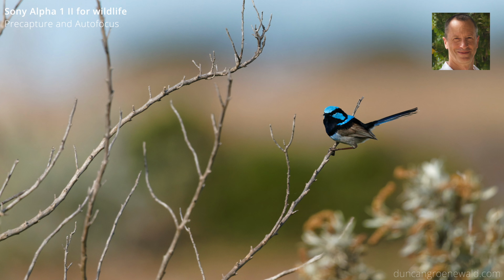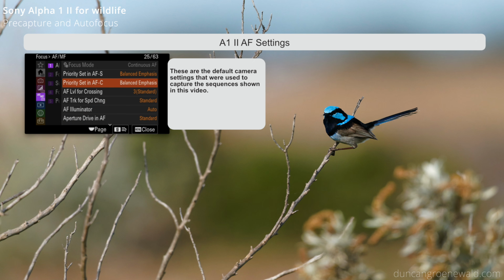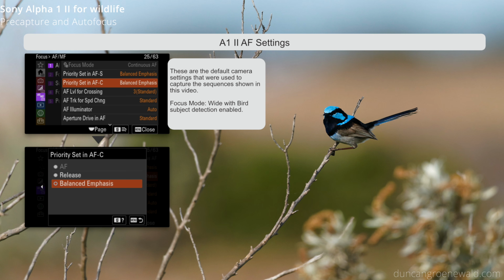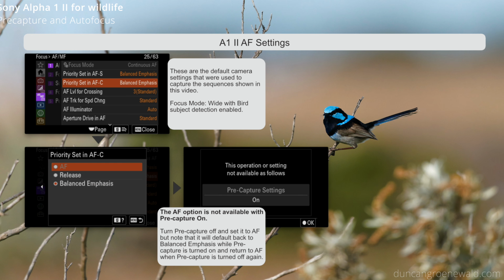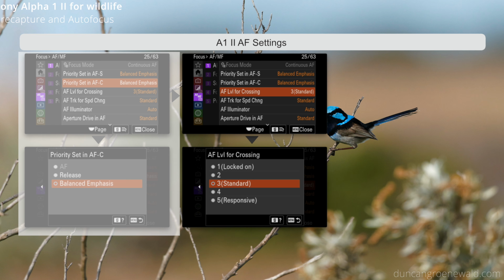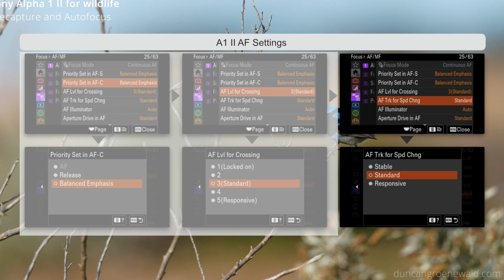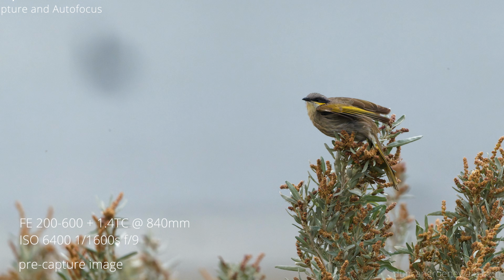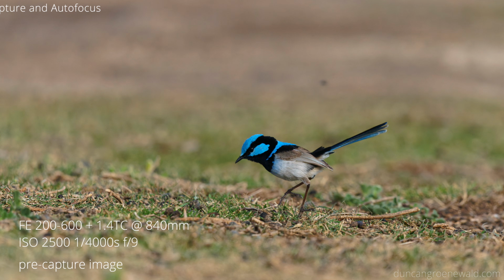Sony A1 II Pre-Capture and Autofocus Settings for wildlife.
A quick video describing my Sony A 1 II autofocus settings showing some examples of images captured in three scenarios that people may have difficult with, including:
1. When using Pre-Capture on fast subjects like small birds that are launching and flying directly towards the camera
2. When the subject is partially obscured grass, twigs, large obstacles or other subjects
3. Or when the camera and subject are both very close to the ground or water level
The three main settings described are:
- Priority Set in AF-C
- AF Level for Crossing
- AF Tracking for Speed Change

Images were captured with the FE 200-600 + 1.4TC and the FE 300 f/2.8 + 2.8 and 1.4 teleconverters.